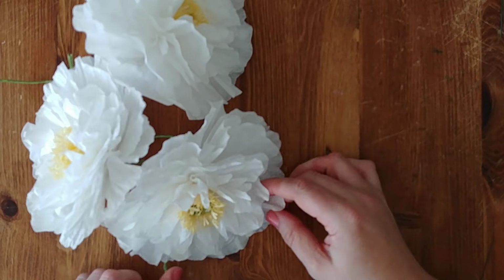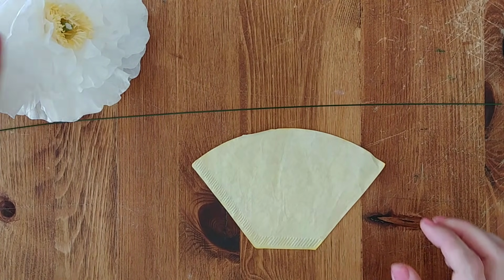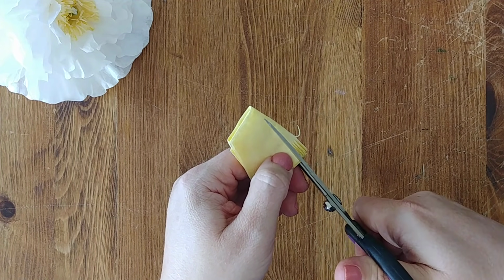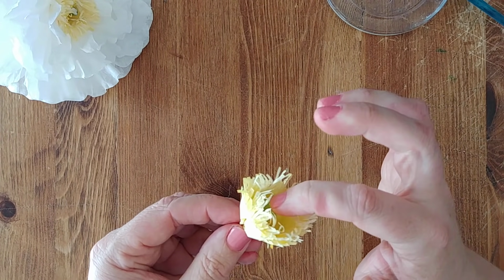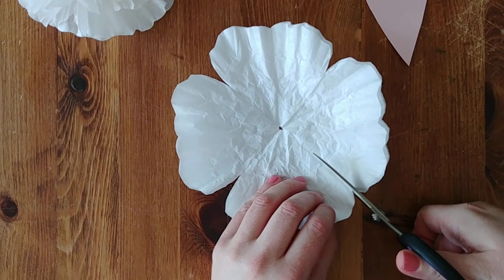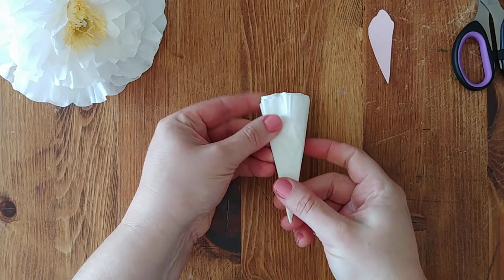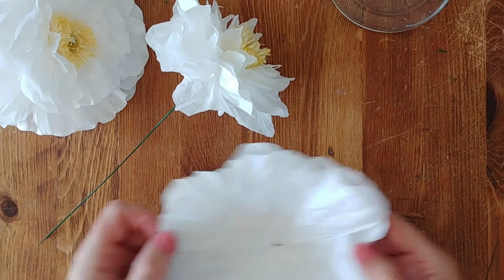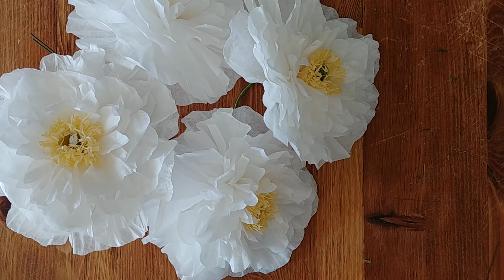Coffee Filter Flowers - Tree Peony (simple design)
Learn how to make these simple Tree Peonies using coffee filters and easy-to-follow instructions. These are my simple and quick design for peonies for gift wrapping and fillers

Materials Used:
- Coffee Filters (basket and cone shape)
- Scissors
- Craft Wire (20 guage)
- Tacky Glue
- Floral Tape
- Gel Food Colour (yellow)